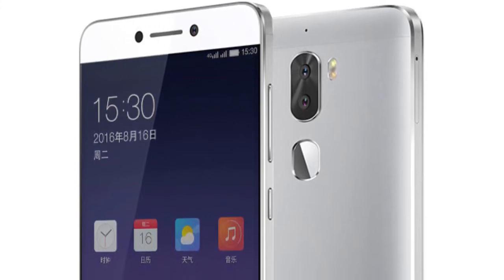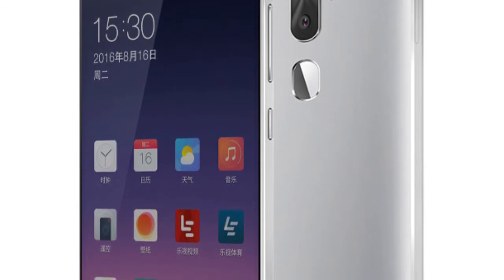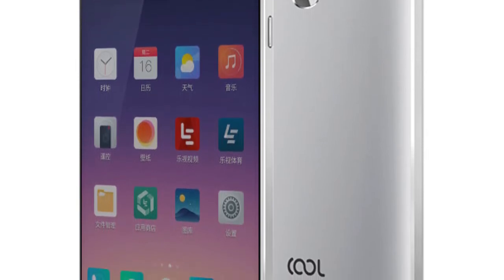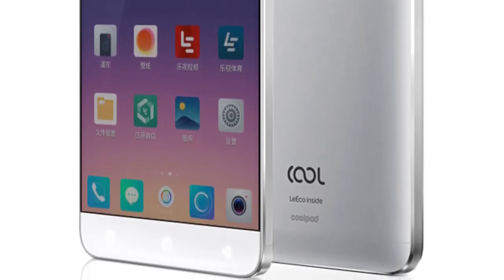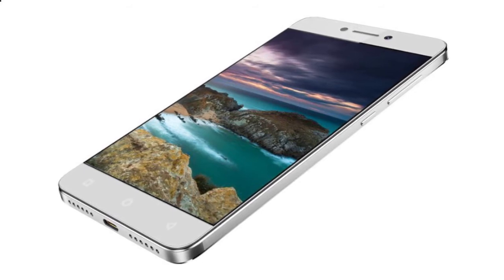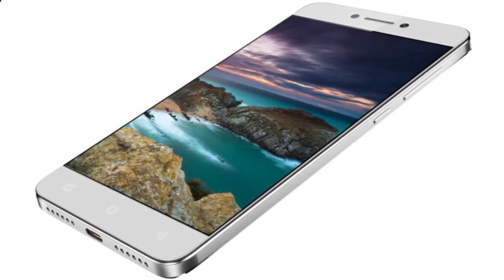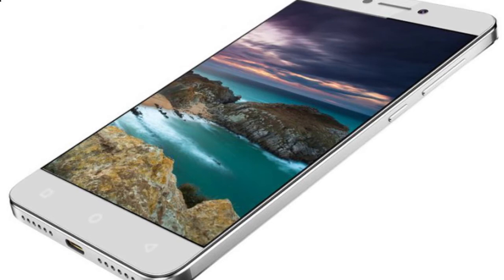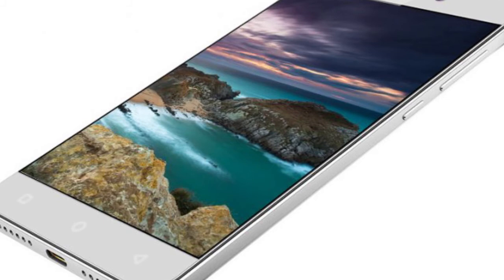Cool1 with dual 13MP cameras, Snapdragon 652, 4060mAh battery announced